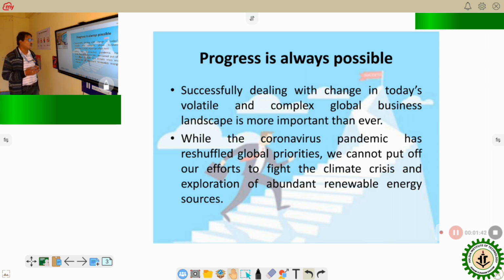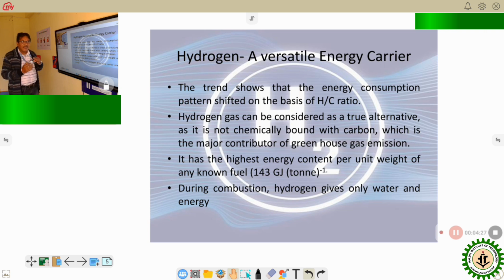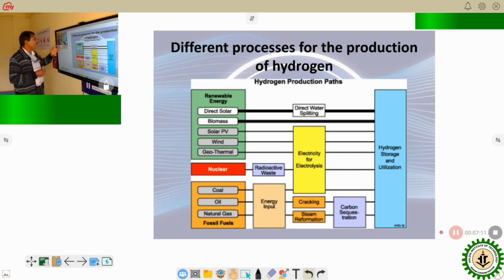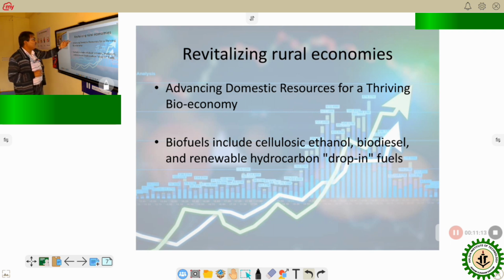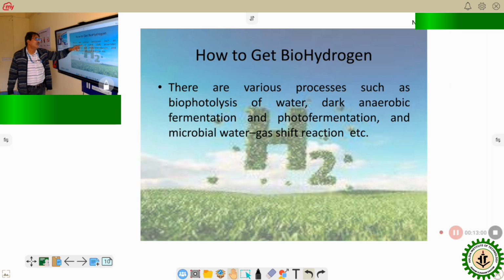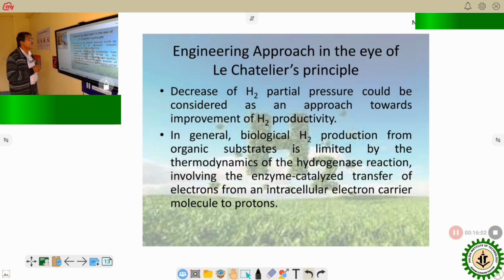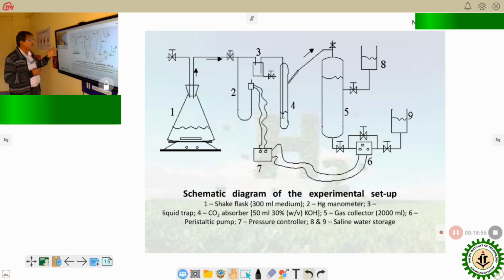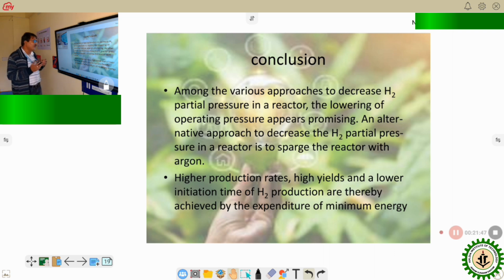Hydrogen Gas as future generation fuel